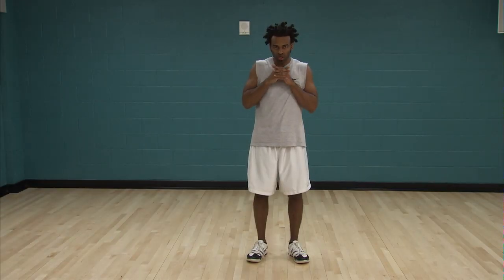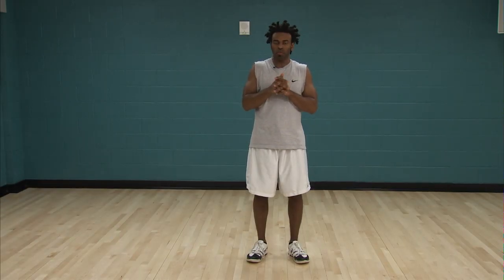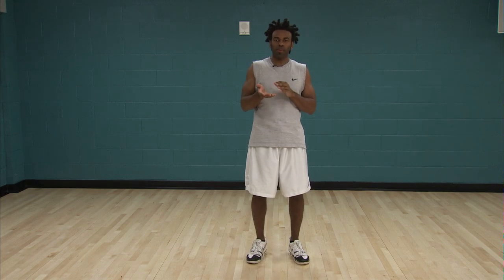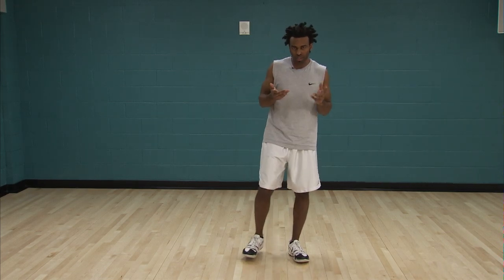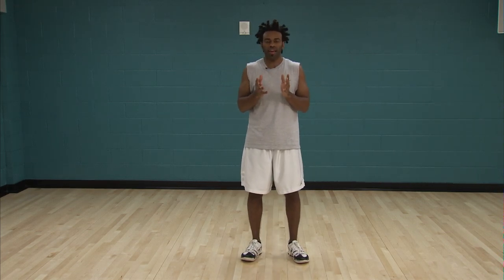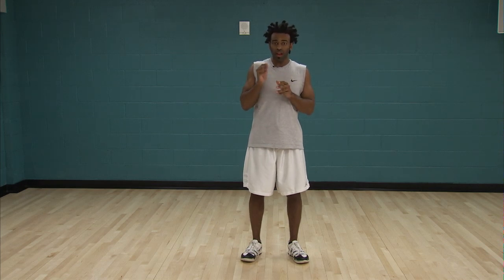Workout Routines : How Is BMI Calculated?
BMI, or body mass index, is calculated by taking a person's body weight, multiplying it by 703 and dividing that result by the person's height in inches squared. Discover why BMI is not always an accurate gauge of body composition with help from a fitness trainer in this free video on exercises and working out.